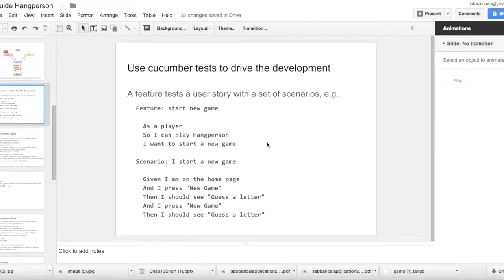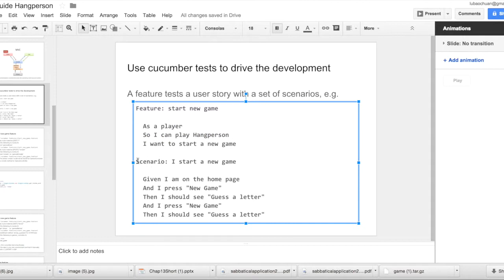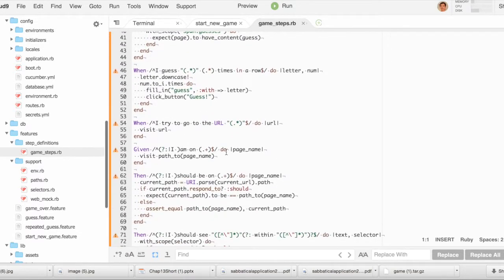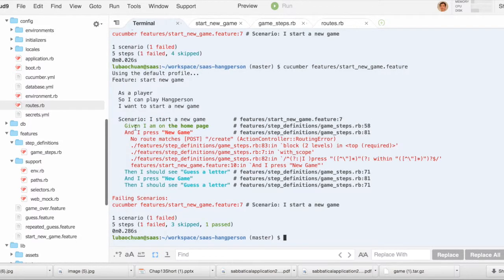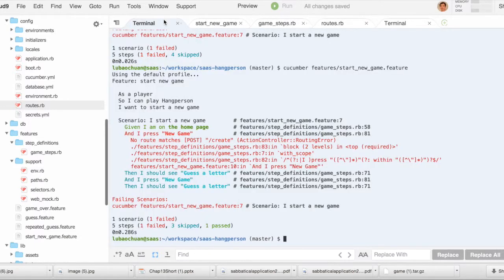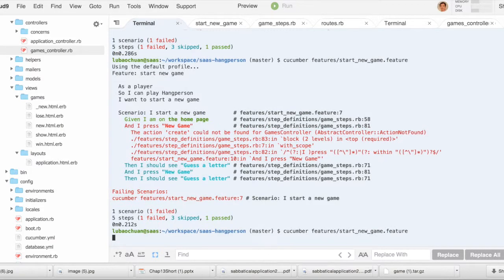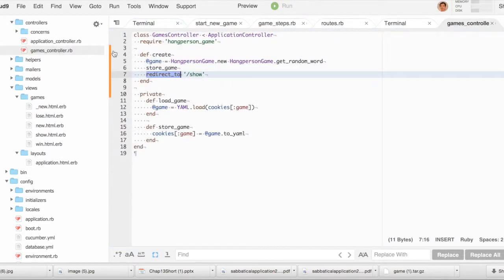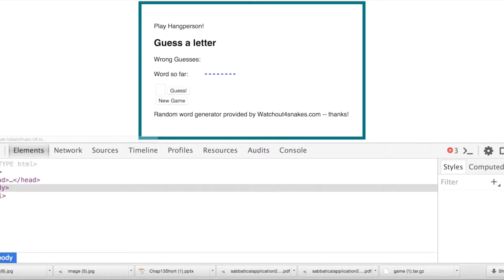test1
This video is about test1